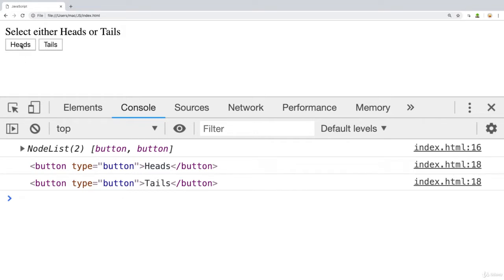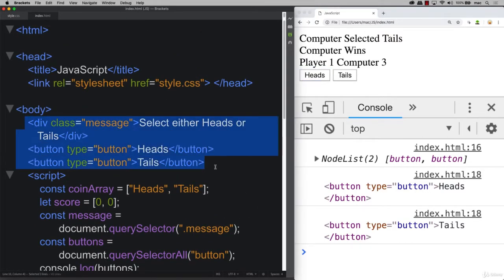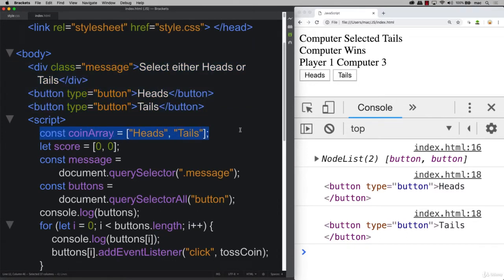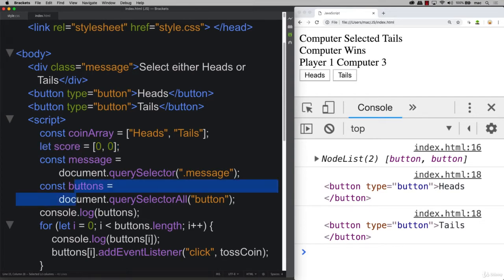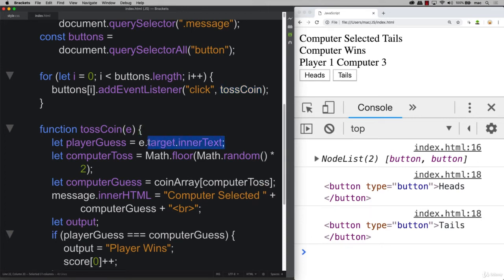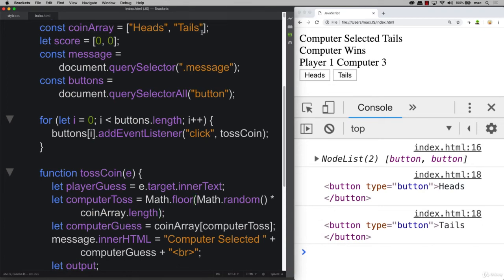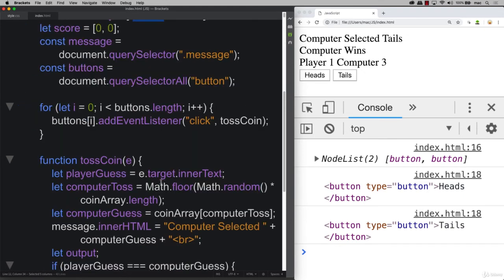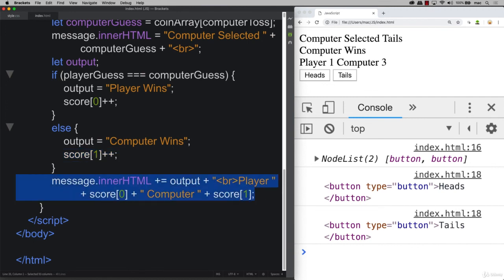Lec-37 || Coin toss game in JavaScript|| Coin toss Project|| JavaScript Complete Course || cointoss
Hey!